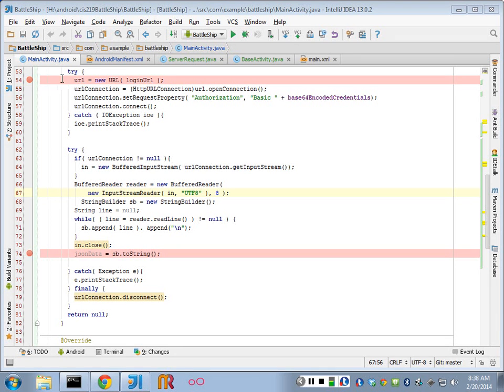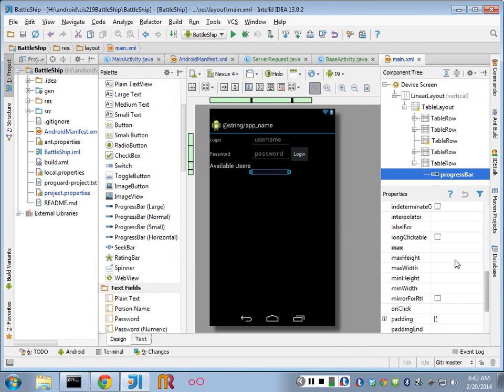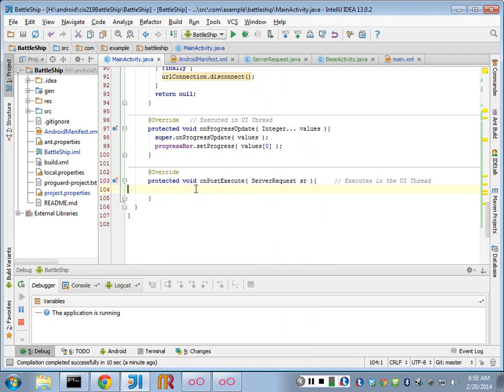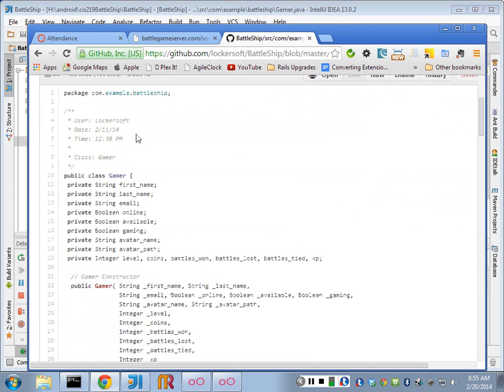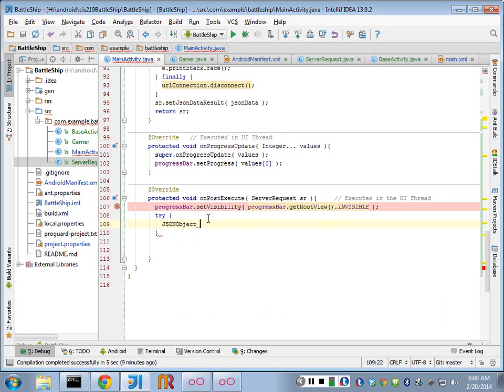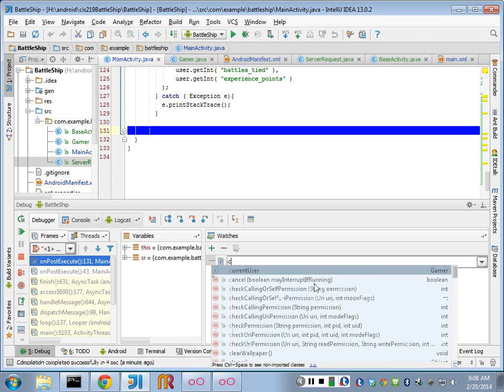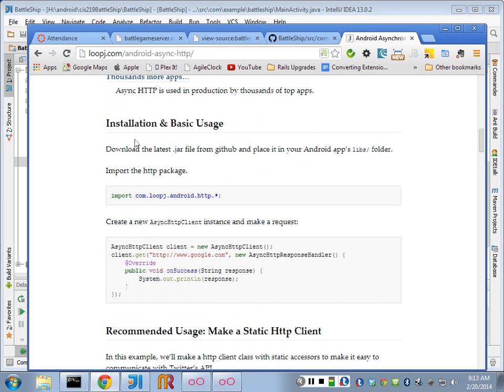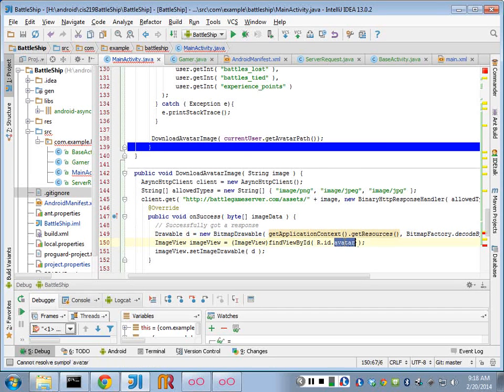Android Mobile Development III - Lecture 13 - Battleship Part 3